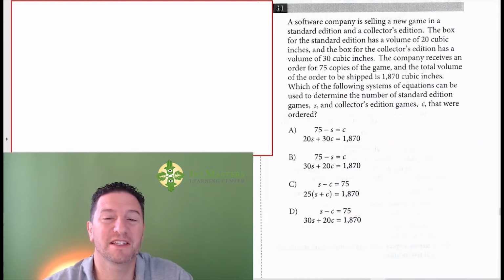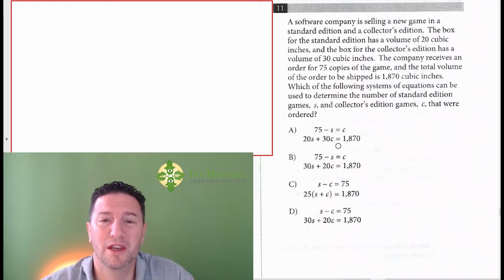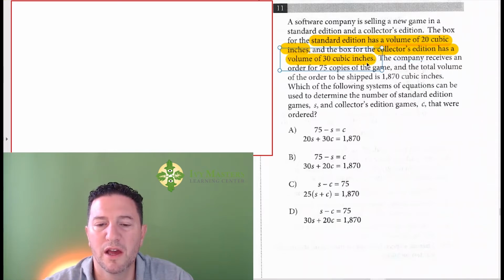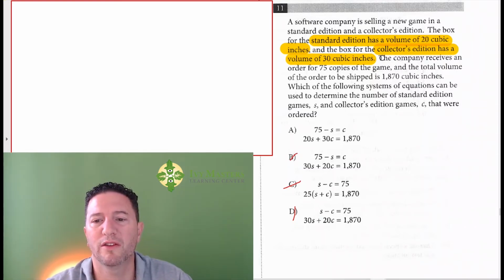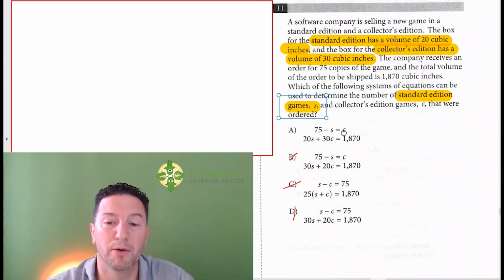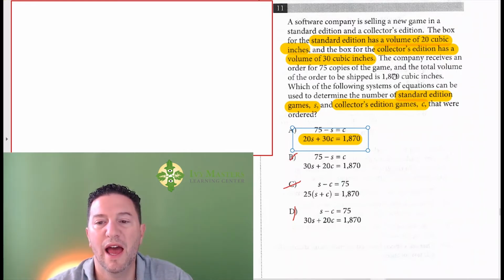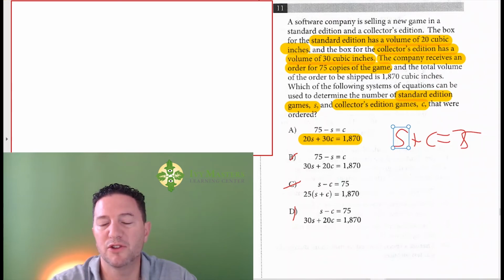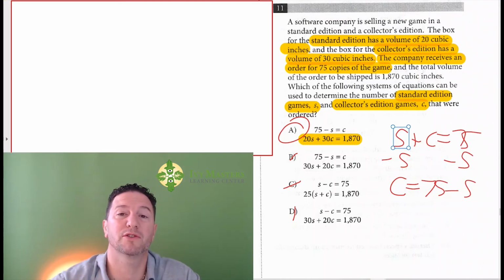SAT Math, Test 7, Section 4, Number 11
You can read less than half of this problem and get it correct